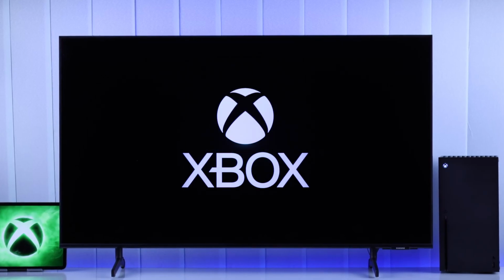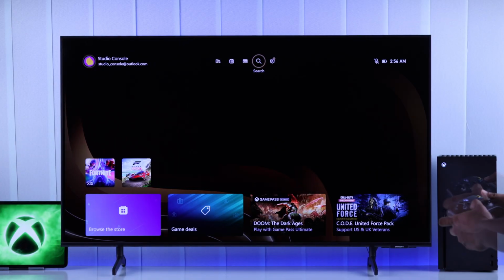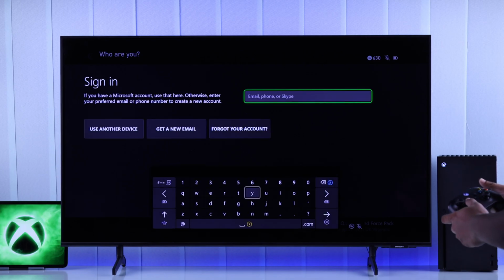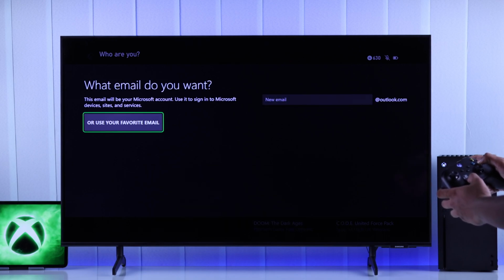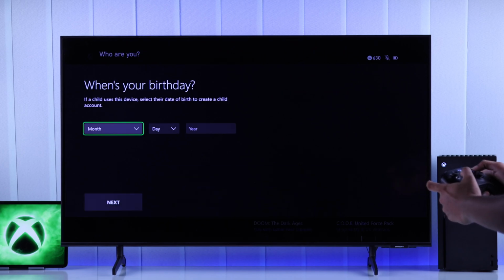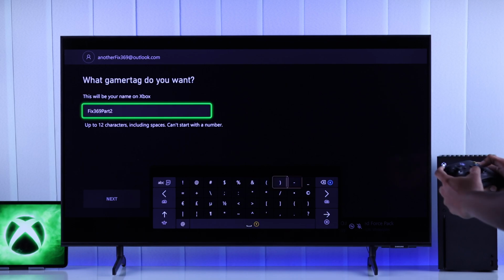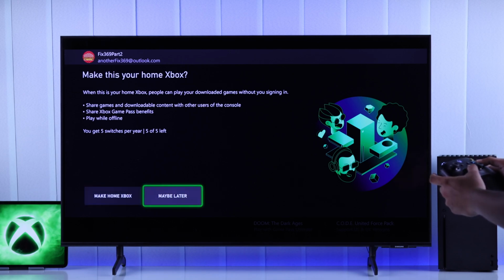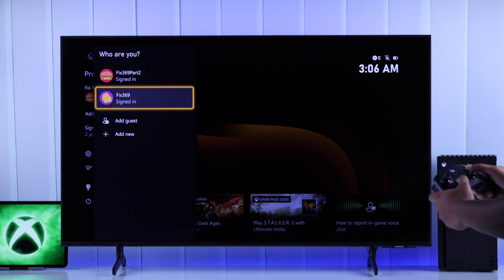How to Create New Microsoft Account on Xbox X!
You know, you can easily create an Xbox AKA Microsoft Account to log in from the Xbox Series X Console directly without using any other device or existing email? Searching for a step-by-step guide to add a new Microsoft Account on the Xbox X Console for a new user account? Well, you’ve come to the right video.

Simply follow the 3-step guide to set up a new Xbox/Microsoft Account with a brand new email on Xbox Series X swiftly.

0:00 Intro: Can you create a new Microsoft Account for Xbox Series X
0:21 Step 1: Add A New Xbox Account on Xbox Series X
0:39 Step 2: Create a New Microsoft Account with a new email account
1:35 Step 3: Create Gamer Tag and complete the Setup Microsoft/Xbox Account